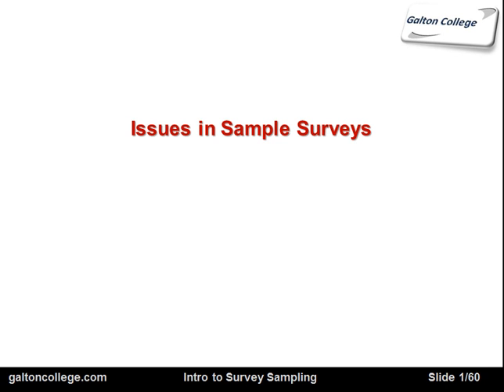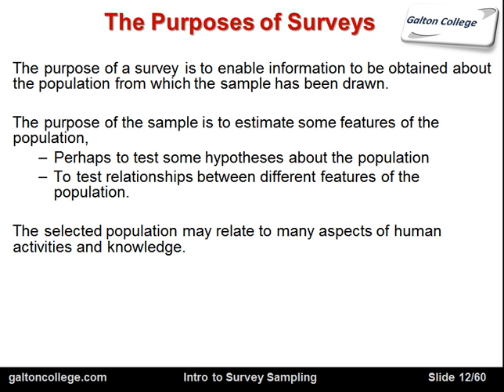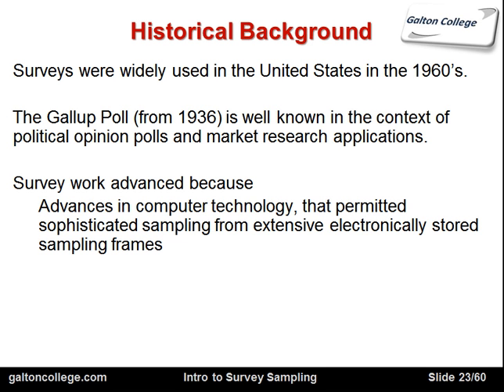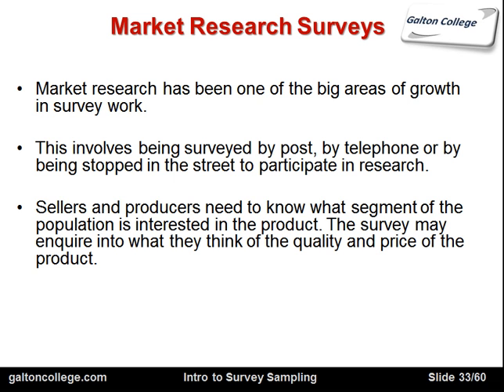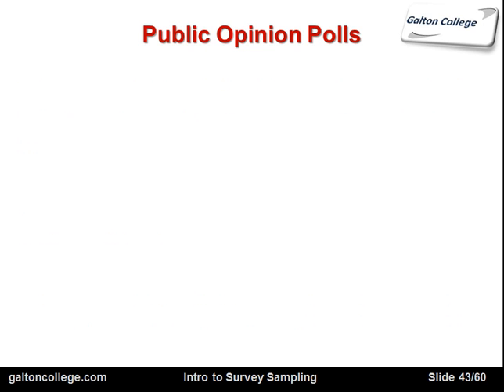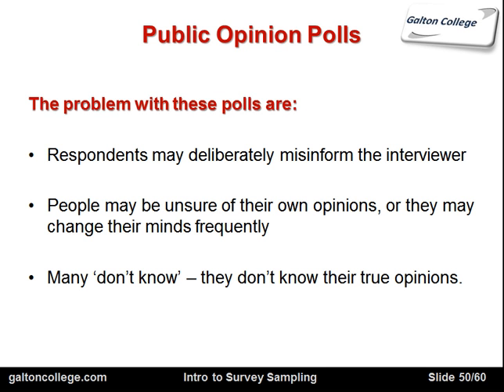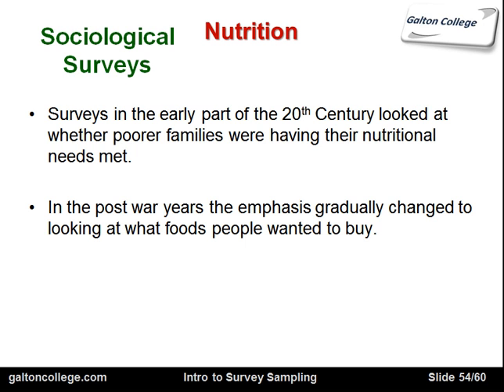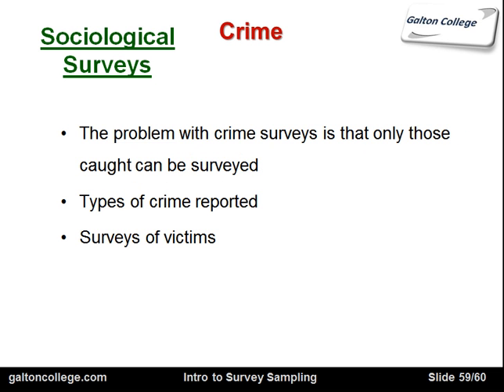Introduction to sampling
Sampling offers several advantages in research. It saves time and resources by collecting data from a subset of the population instead of the entire population. Sampling allows for generalizability, as it provides an estimate of the population characteristics. It also allows for more efficient data collection, especially in large populations. However, sampling also has limitations. It can introduce sampling bias, leading to results that may not accurately represent the population. Additionally, selecting an appropriate sampling technique can be challenging, and errors can occur if the sample is not representative or if the sampling frame is flawed.